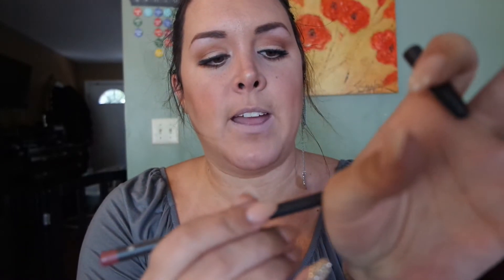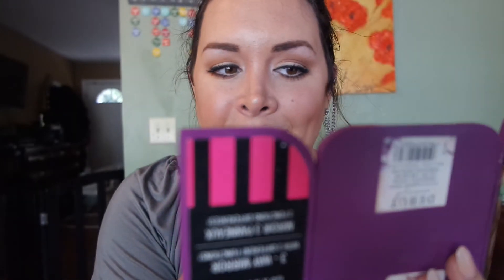Lip Tutorial for Small Lips!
Here is a tutorial on how to do a natural overdraw, and also how to apply lipstick and liquid lipstick when you suffer from small lip syndrome like me! Hope this is helpful!